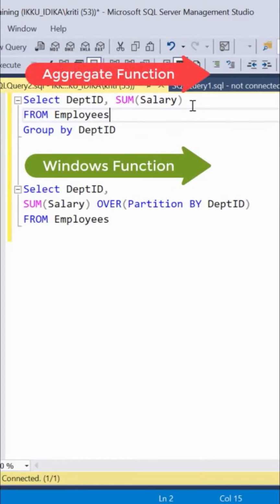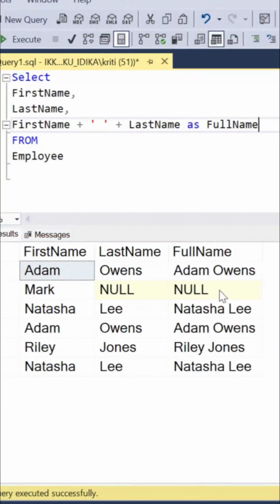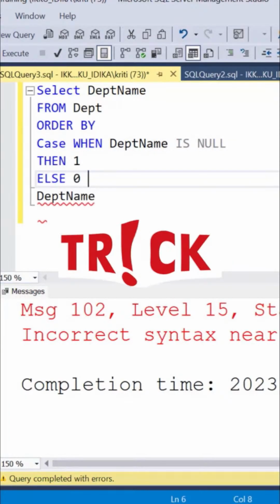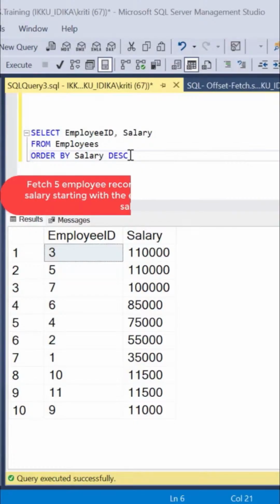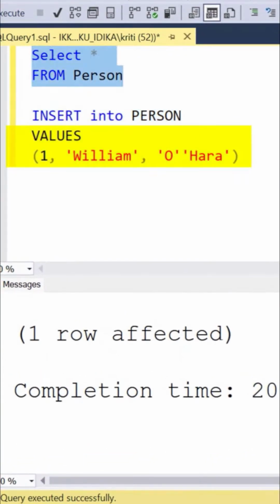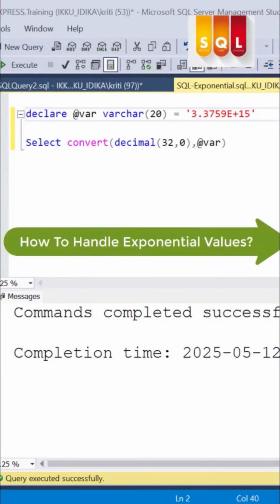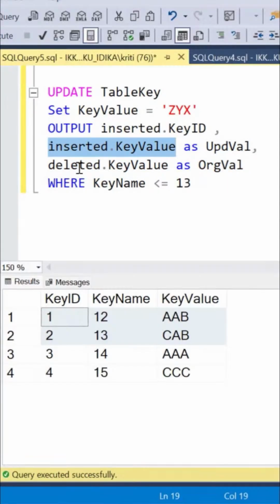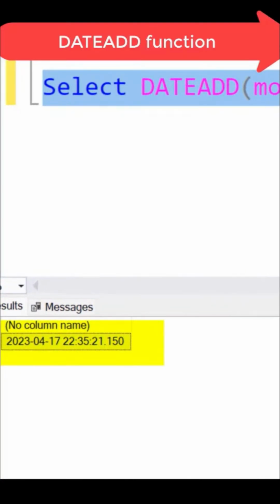SQL Tricks | Get FROM Beginner To PRO !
Book a Personalized 1-on-1 SQL Mock Interview Session - USD 35

Best SQL and Data Analytics Books -

T-SQL Fundamentals (By Itzik Ben-Gan)
Ace the Data Science Interview

Practice SQL Queries on Your Browser through Interactive Courses -

Recommended Laptops
Lenovo IdeaPad Slim3 Gen8